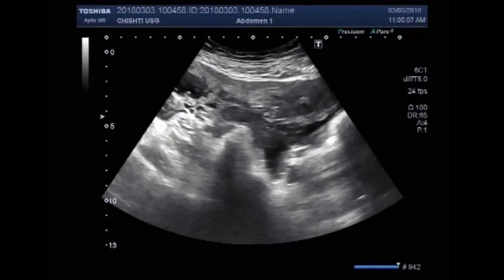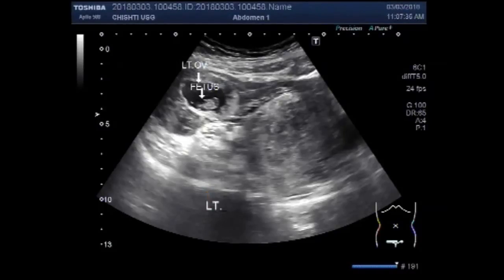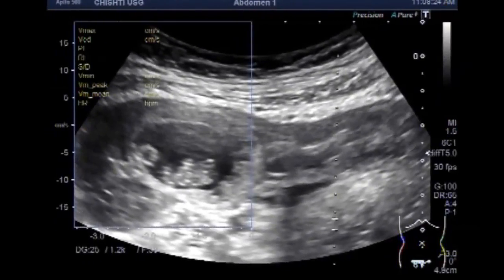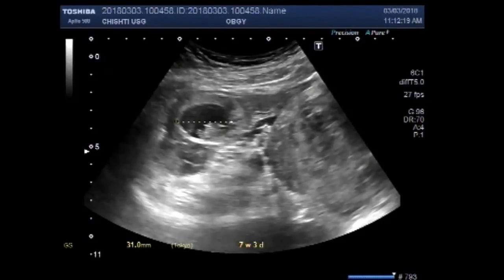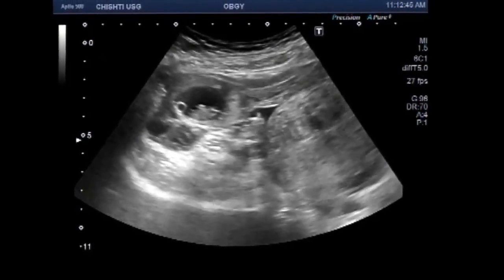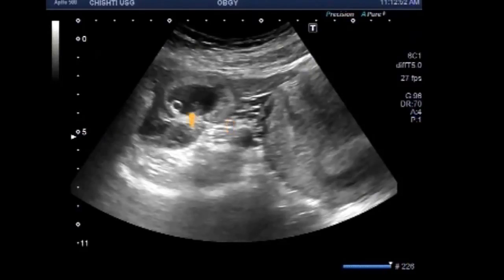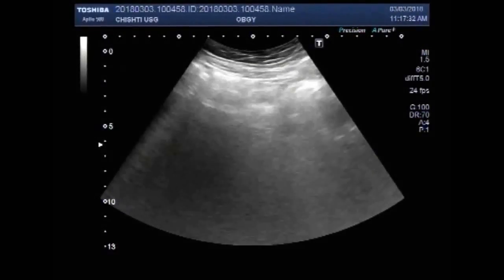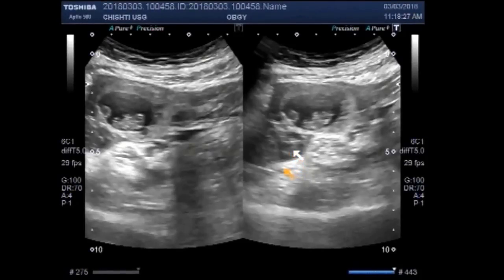Ultrasound Video showing Twin ectopic pregnancy with one alive and one dead fetus.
This video shows Twin ectopic pregnancy with one alive and one dead fetus with a ruptured G.Sac. Two uterine masses are also seen.